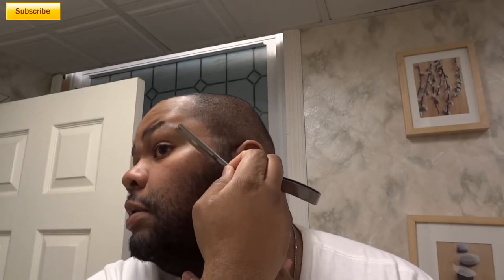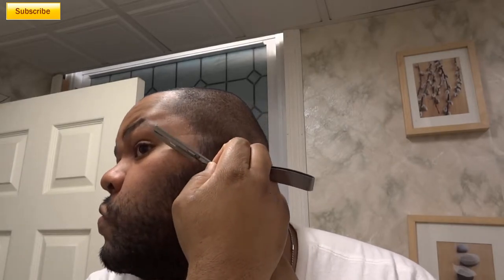2013 Beard Growth Project - Week 3 Time to Trim (How to use a straight razor)